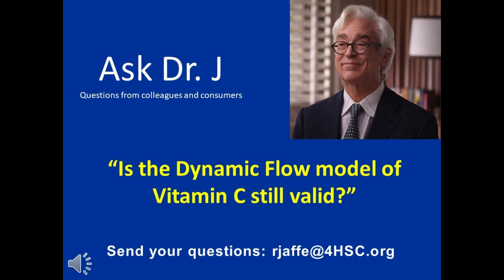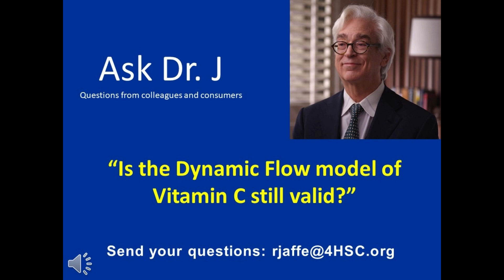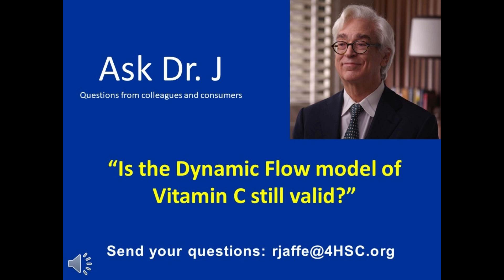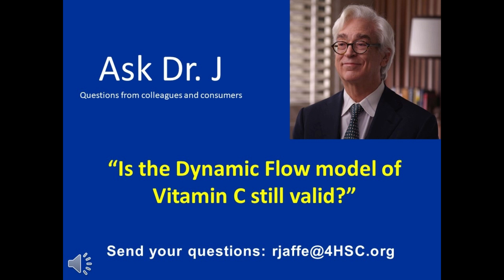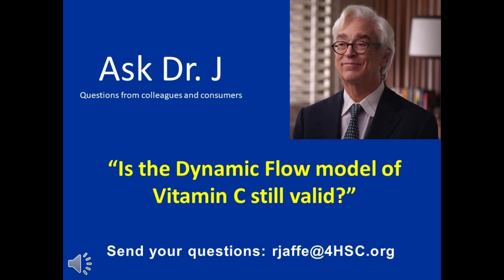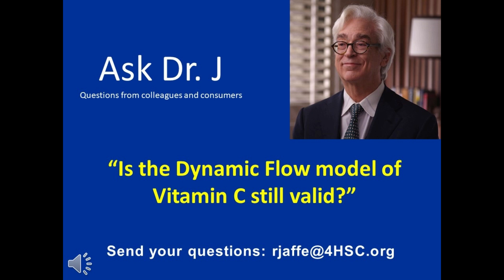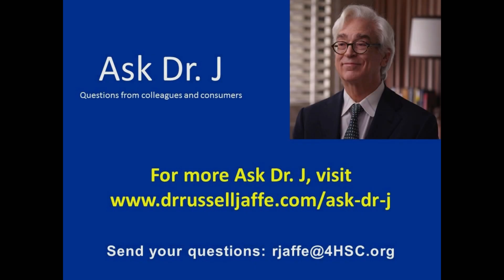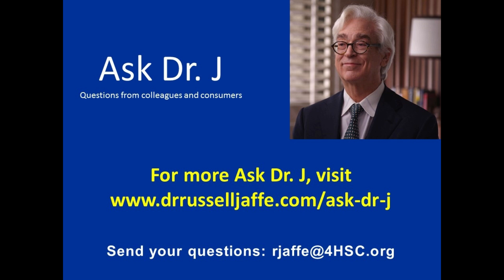Is the Dynamic Flow Model of Vitamin C still valid?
In this week's "Ask Dr. J", Dr. Russell Jaffe is asked if the Dynamic Flow Model of Vitamin C is still valid.